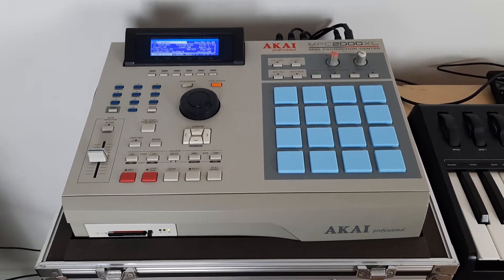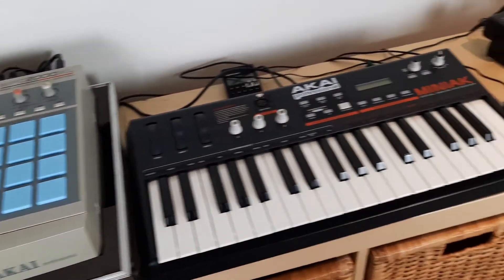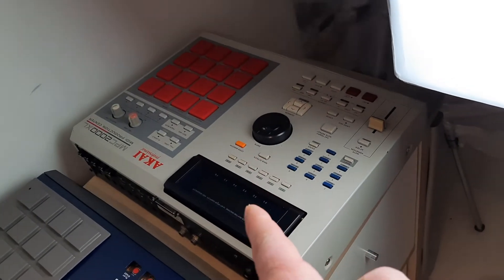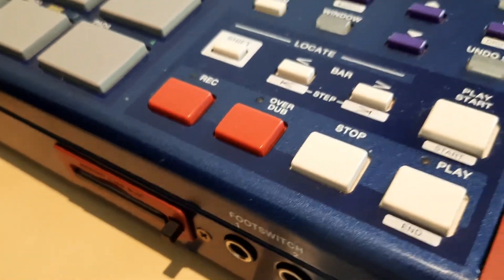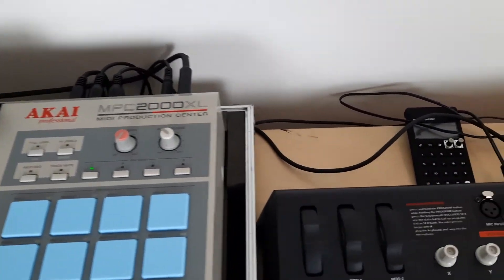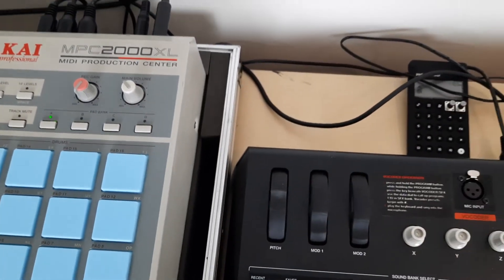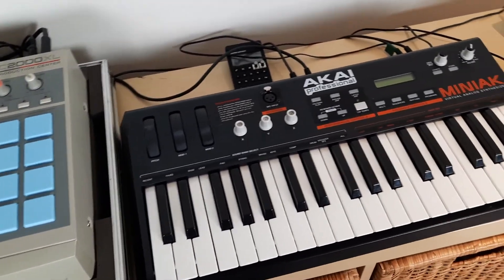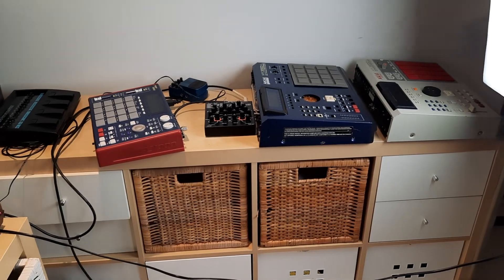How Do I Hook My MPC2000XL to my computer?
Visit my BandCamp page here for sample packs and songs This video explains some of the ways you can use your mpc 60, 3000, 2000 classic and mpc2000xl with your laptop and DAW.

Yes you can use digital ins and outs or midi, but mostly you will be tracking in your audio output from your mpc into your computer's sound card or interface.